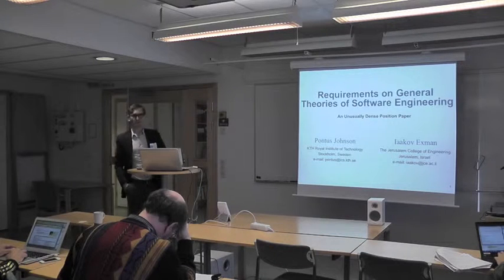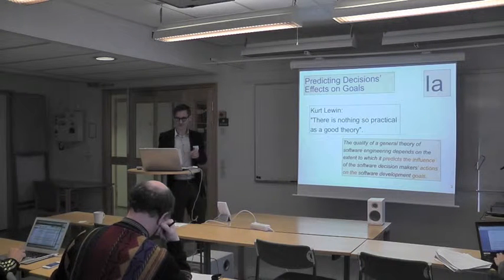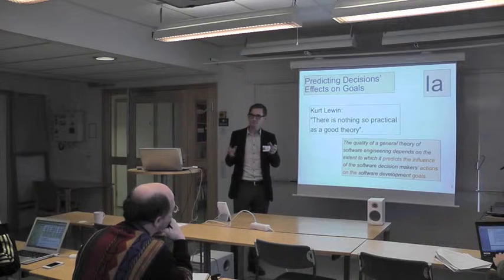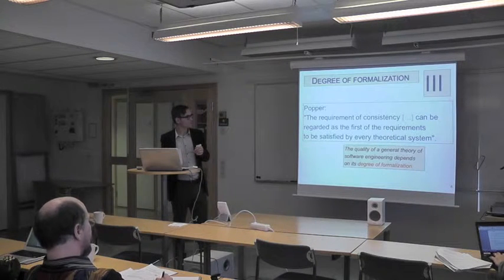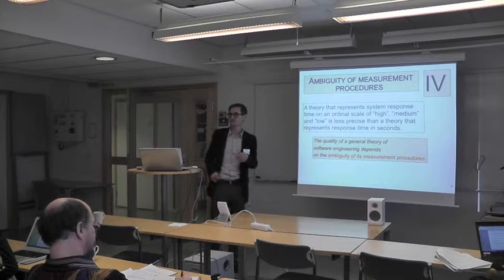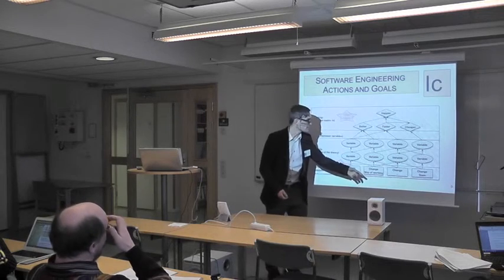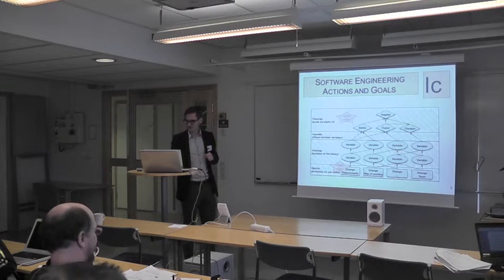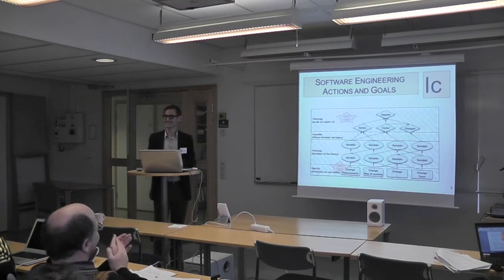GTSE 2012 - Requirements on theories of software engineering - Pontus Johnson